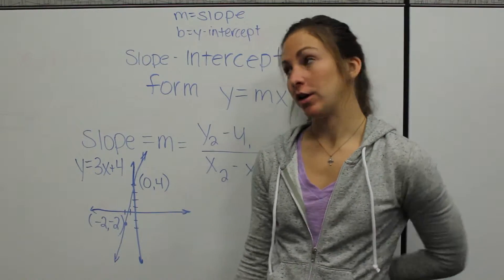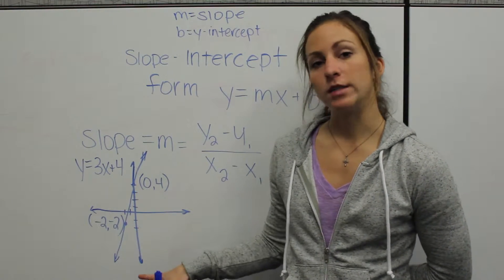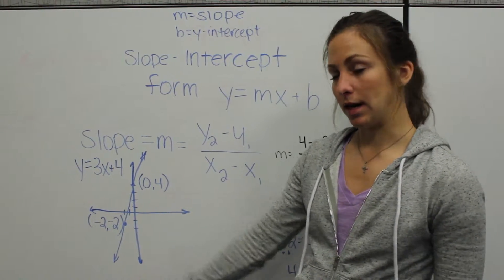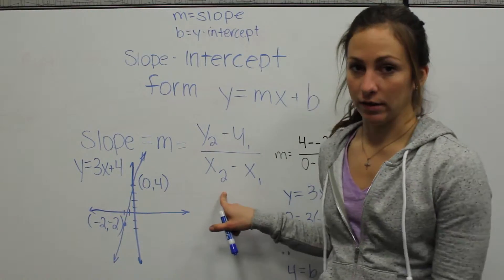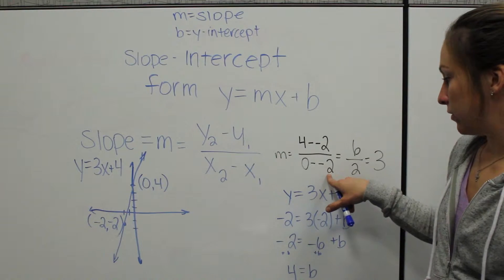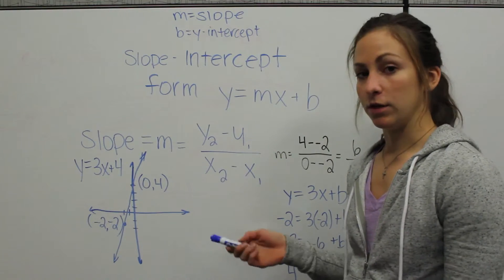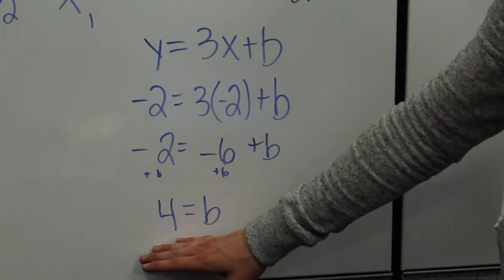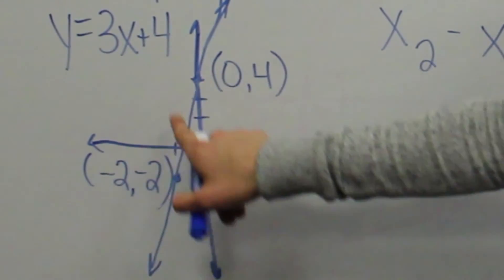Calculating Slope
Find out how to calculate the slope (m) and y-intercept (b) of a line using two points on a graph.